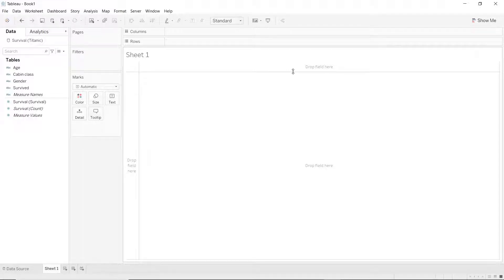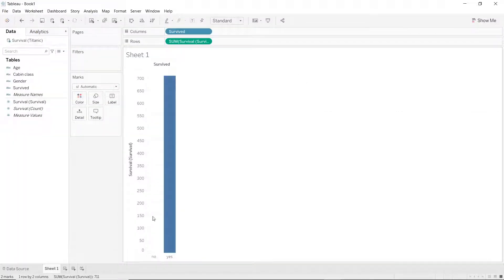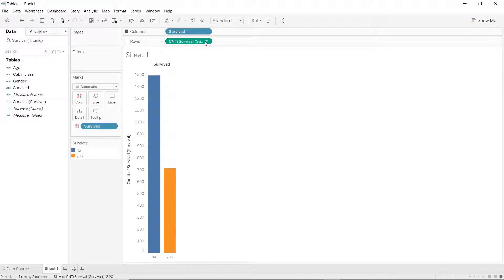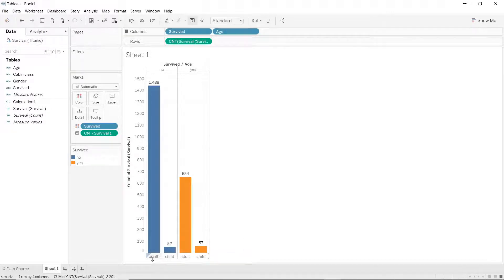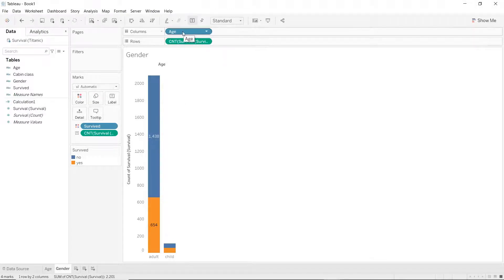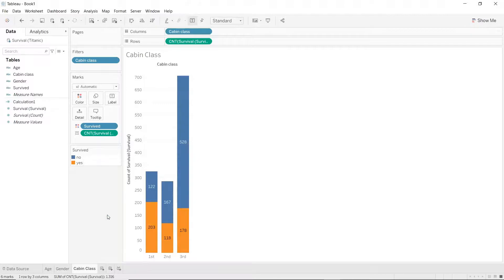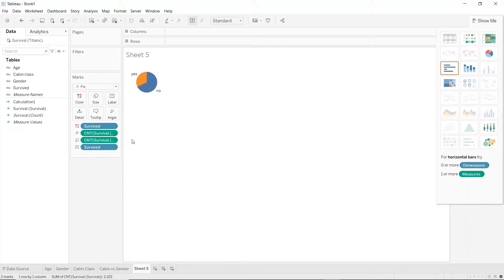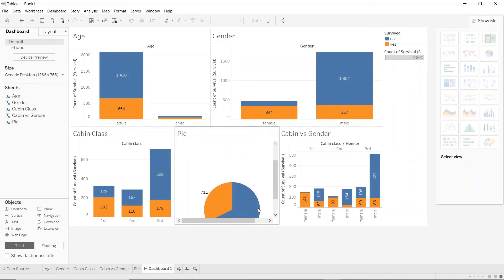IAT355 Tutorial 1.2 Tableau - Creating Plots